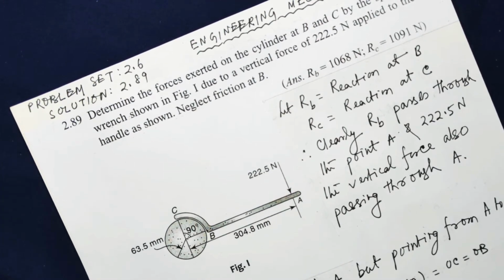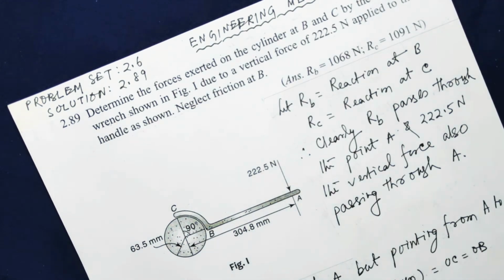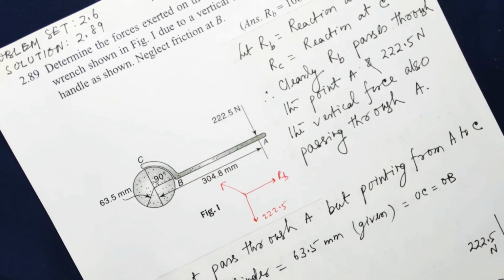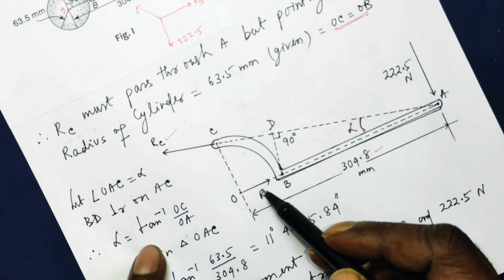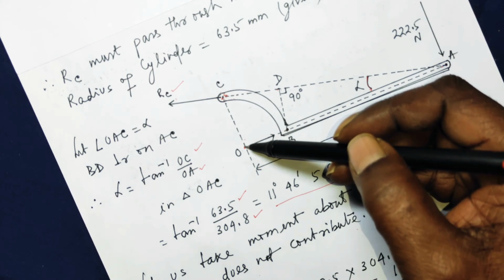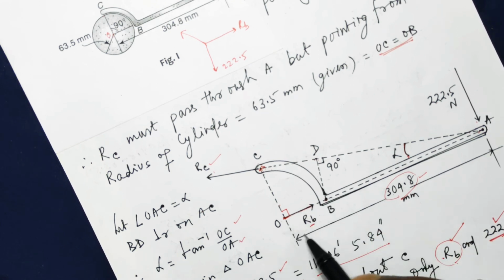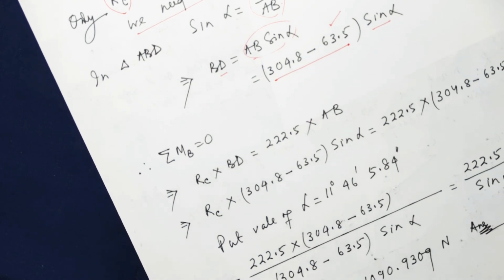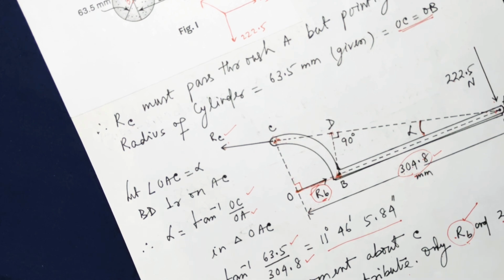Solution 2.89: By Stanford University Prof. S Timoshenko, Prof. D H Young & J V Rao, Prof. S Pati